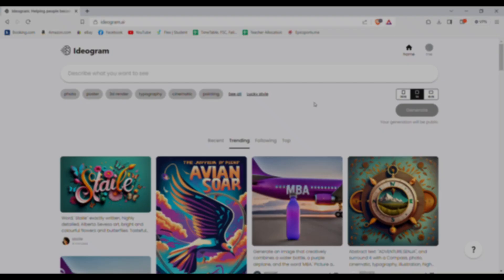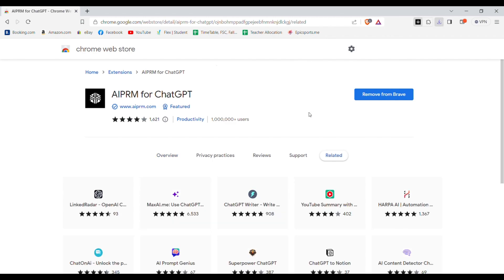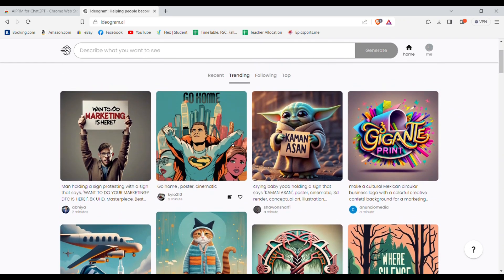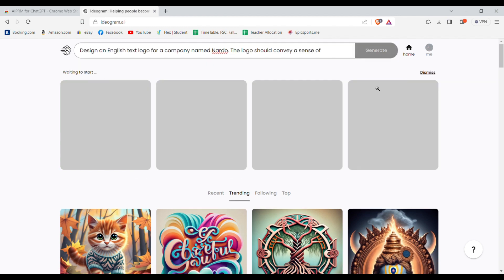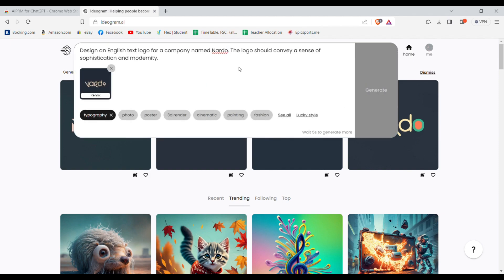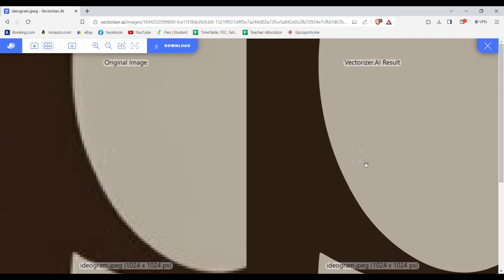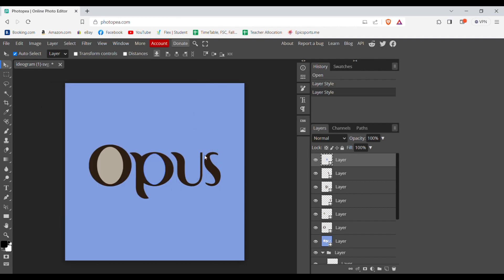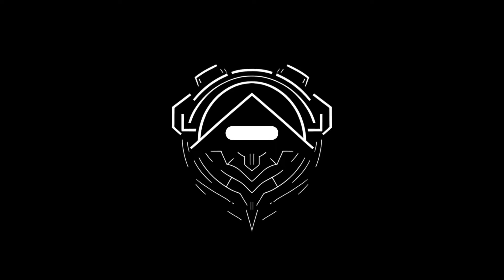Creating Text Logos Using Ideogram AI - Step-by-Step Guide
Hey Folks! In this video, we'll show you how to generate stunning text logos using Ideogram AI. Whether you're a beginner or a seasoned designer, Ideogram AI is the ultimate tool for creating eye-catching text logos. Discover the secrets to perfect text logo design with step-by-step tutorials and expert tips.

Don't miss out on the opportunity to elevate your brand and design like a pro. Try Ideogram AI today and revolutionize your text logo game!

Timeline:
00:00 - intro
00:46 - AIPRM Extension
01:32 - Generating Prompt Using ChatGpt
02:19 - Generating Logo
05:26 - Vectorizing Logo
06:26 - Changing Logo Color
8:05 - Outro